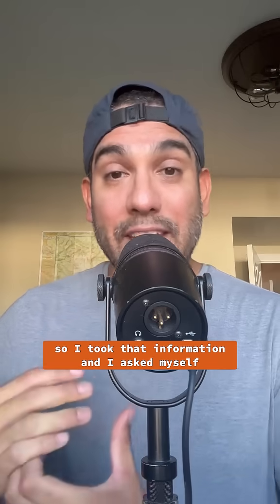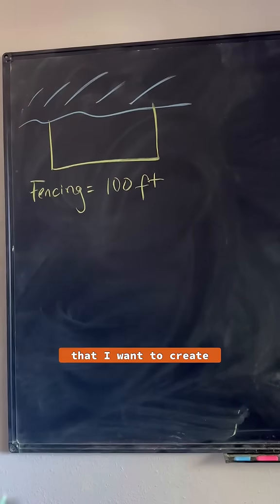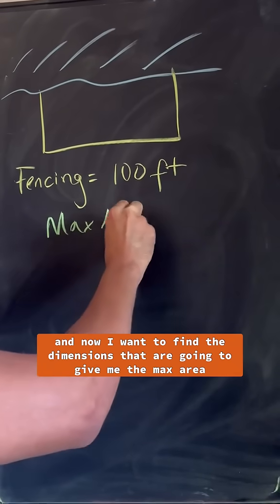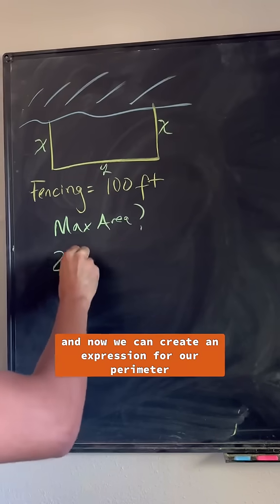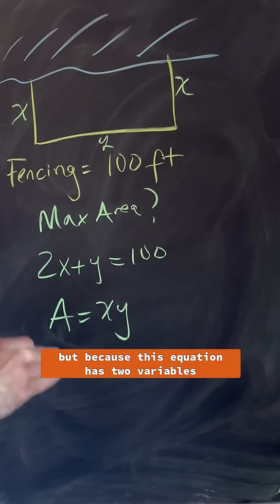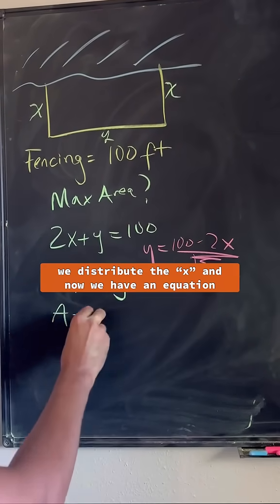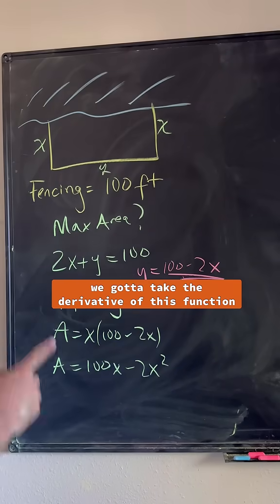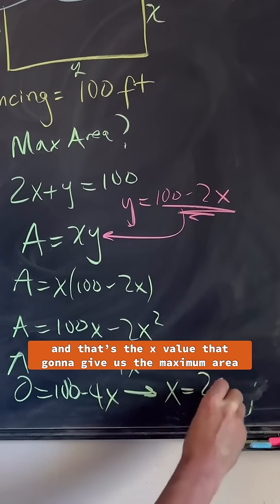Practice This Real-World Calculus Optimization Problem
You'll be maxing out your dog's yard space in no time.